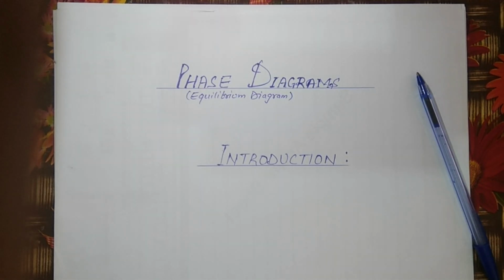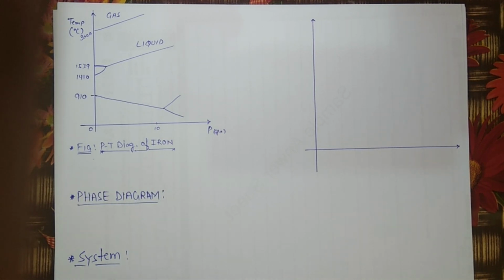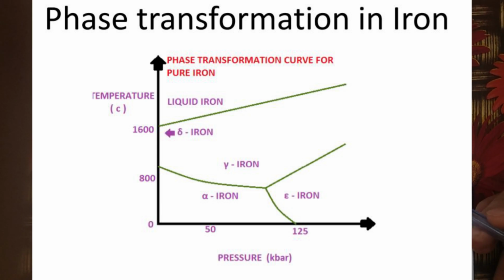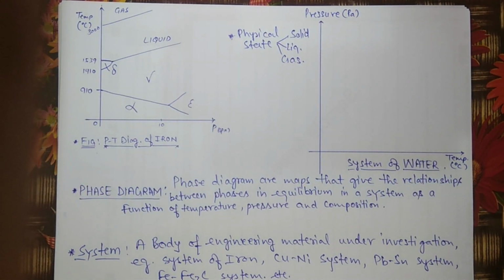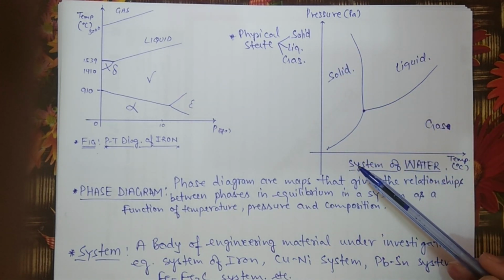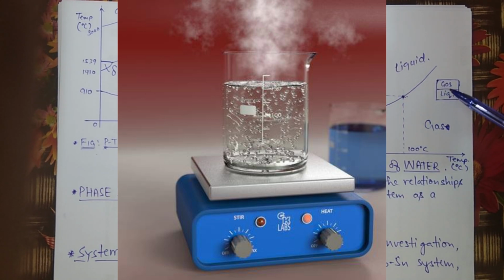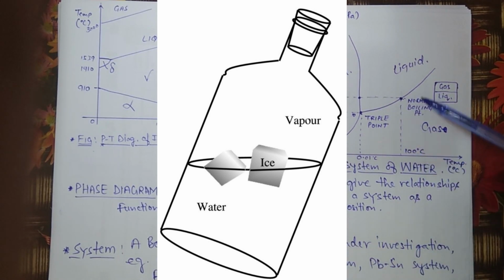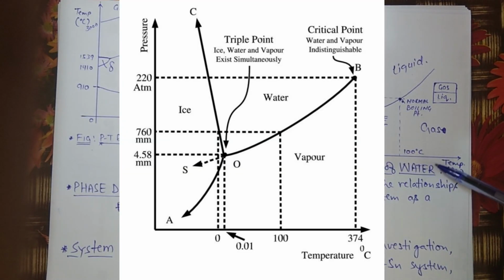Lecture 1: PHASE DIAGRAM part 1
PHASE DIAGRAM
DEFINITION
SYSTEM
PHASE DIAGRAM FOR WATER